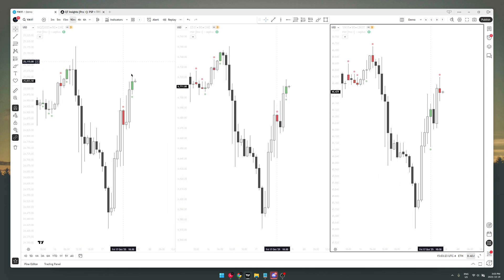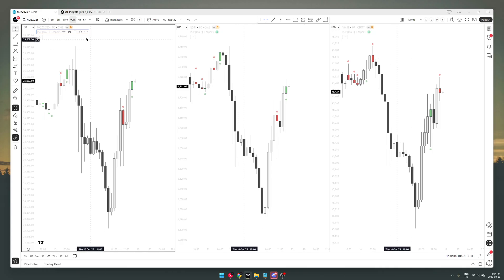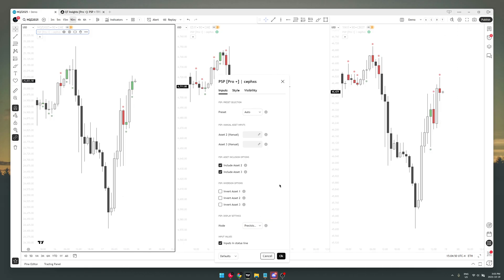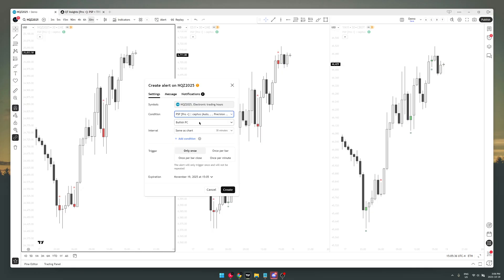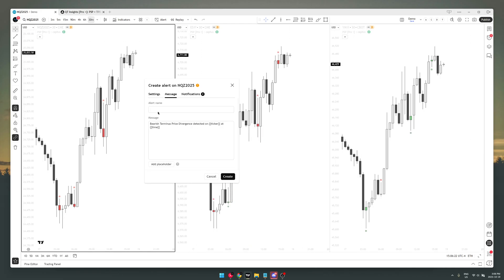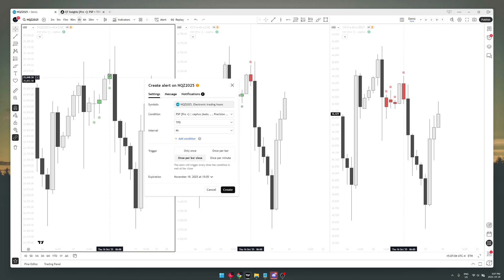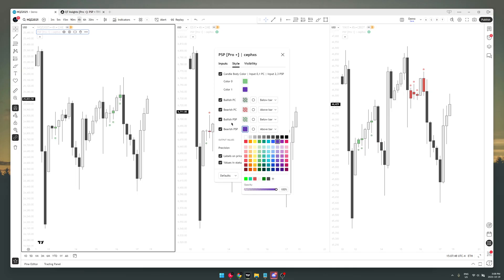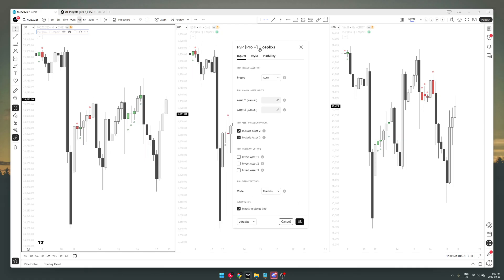NEW UPDATE: FREE PSP Indicator (Quarterly Theory)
In this video, I do a quick rundown of how to setup my Precision Swing Point (PSP) Pro indicator on TradingView,